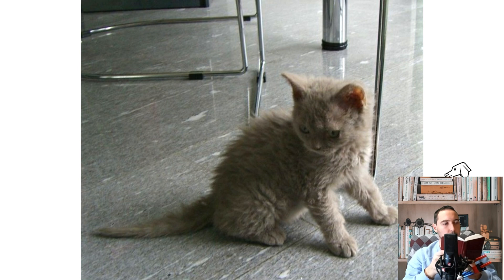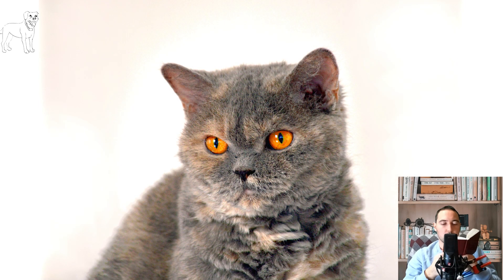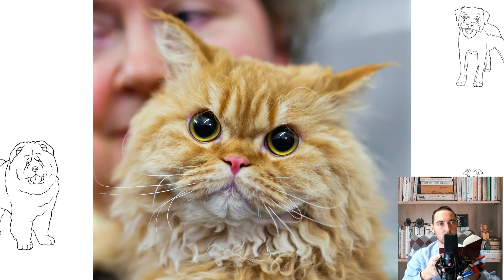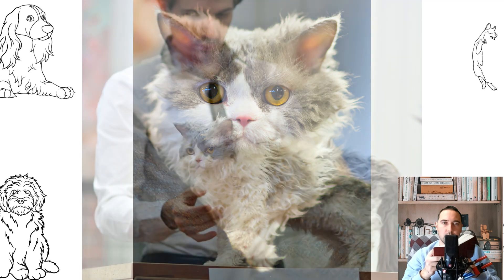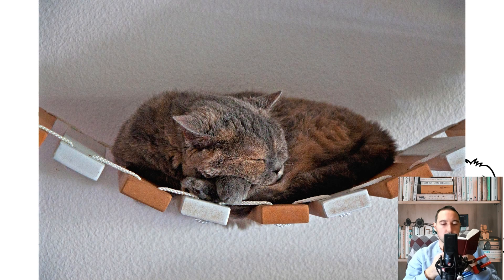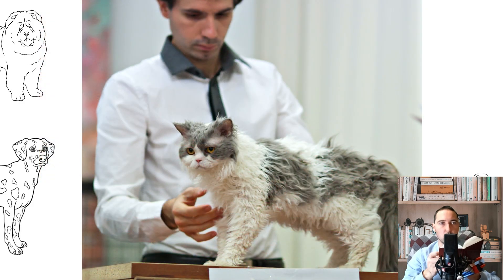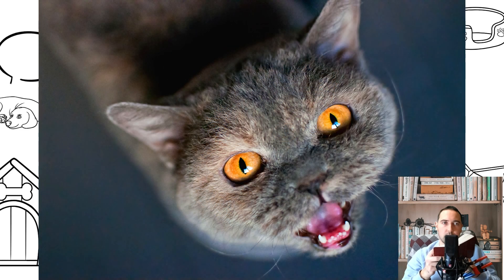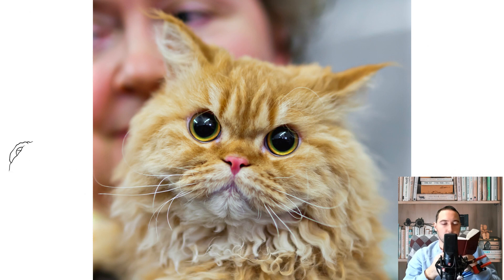Selkirk Rex. Pros and Cons, Price, How to choose, Facts, Care, History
The Selkirk Rex originated in Montana, USA in 1987, with a litter born to a rescued cat.